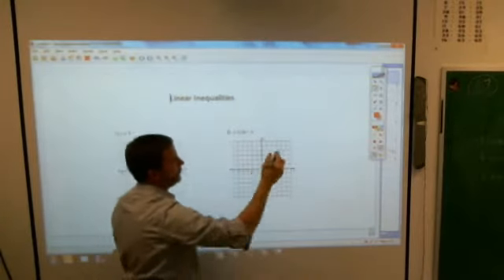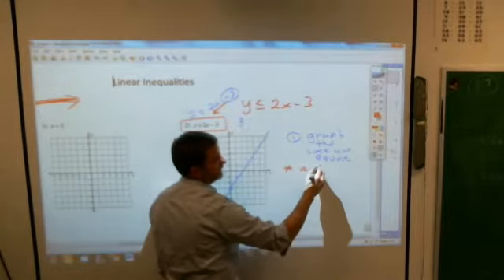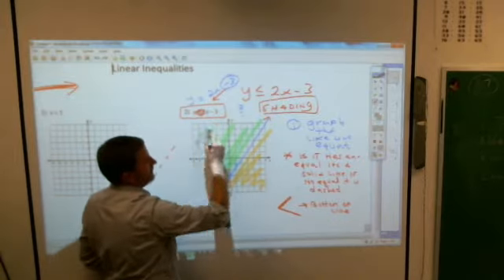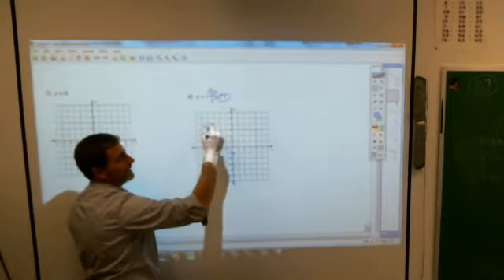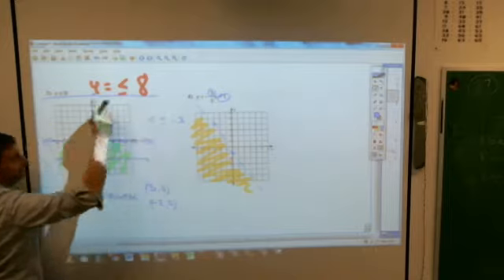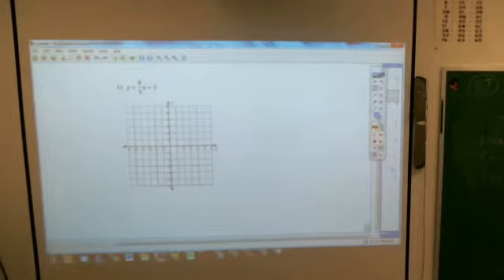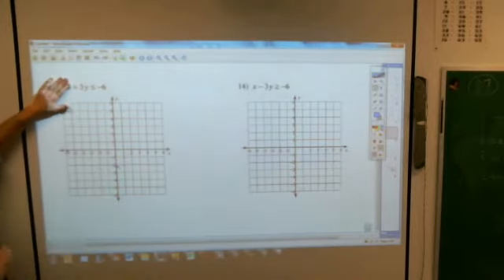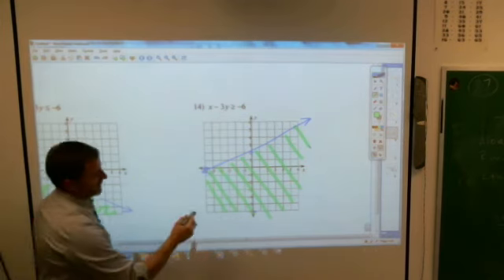8 Graphing linear inequal 304